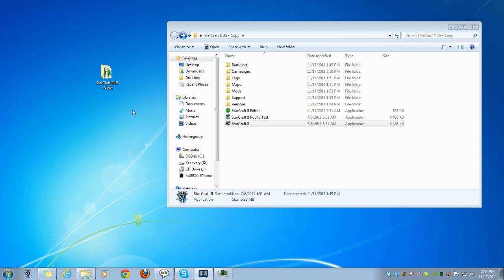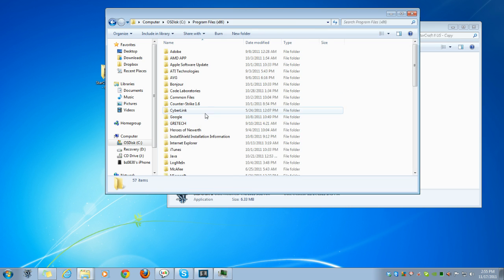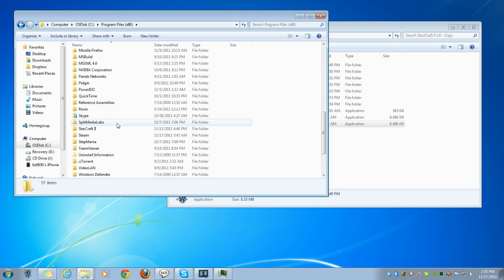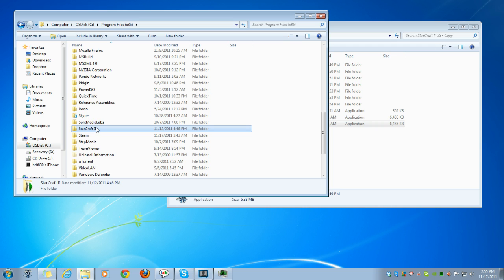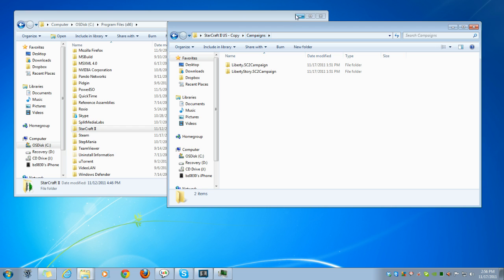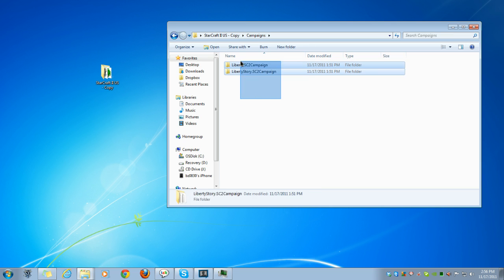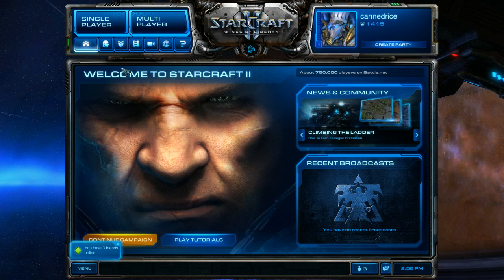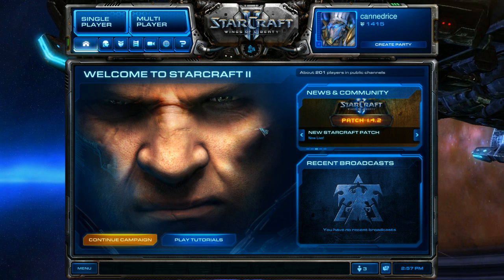How to run Starcraft II out of a flash drive